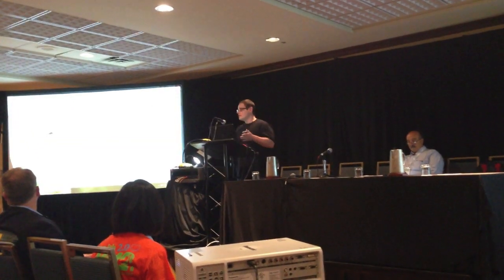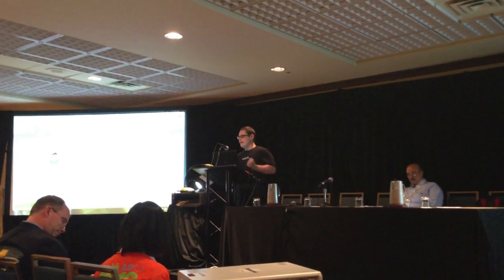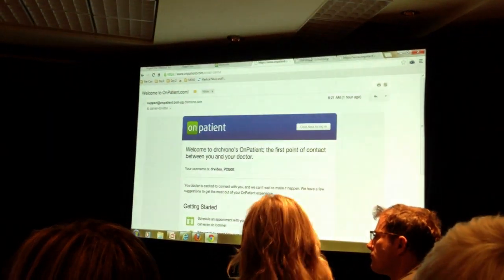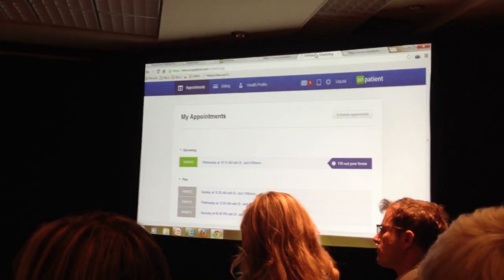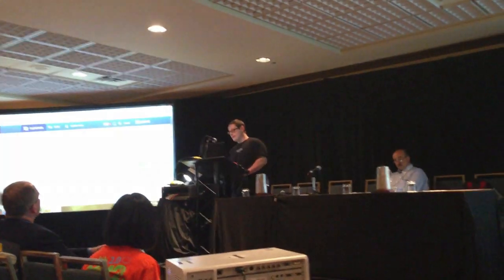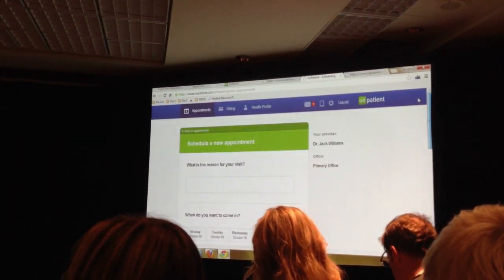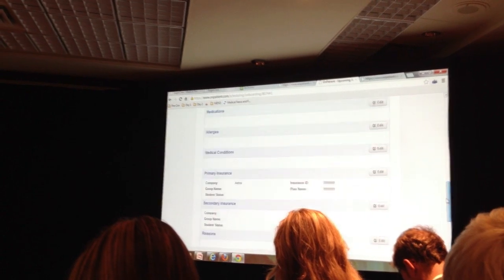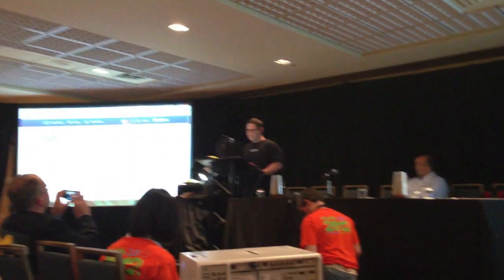Where Google Health leaves off onpatient picks up, demo'ed live at Health 2.0 - Patient Check-in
Where Google Health leaves off drchrono picks up, demo'ing live for the first time ever, released to over a million patients at Health 2.0 2012, you can see the drchrono team focusing on something called onpatient ), a platform for patients.

Health 2.0 2012 San Fransisco, Daniel one of the founders of drchrono presents the new patient platform, allowing patients access to medical records, to update information, message, fill out forms to check-in, view labs, update drug prescription information, load apps, connect medical devices and share this medical information with physicians and medical professionals. Doctors and medical professionals can also share data from the drchrono platform back to patients.